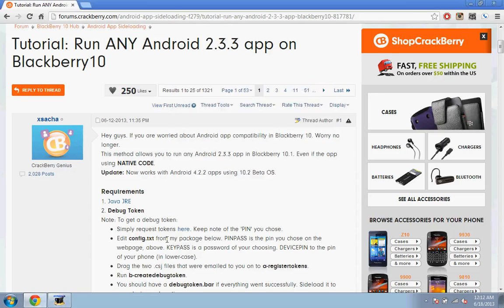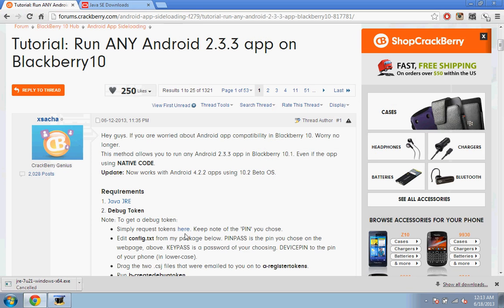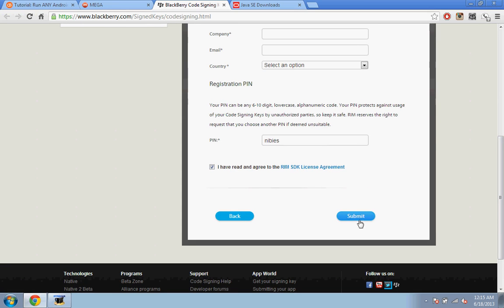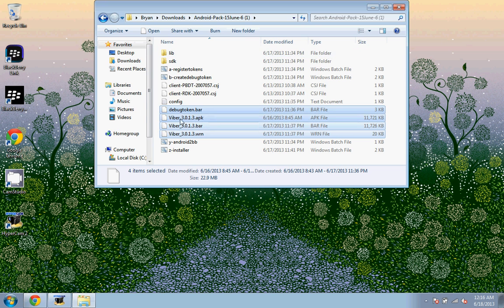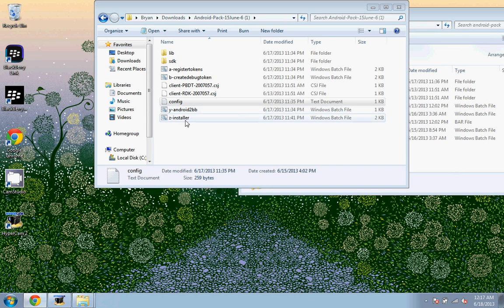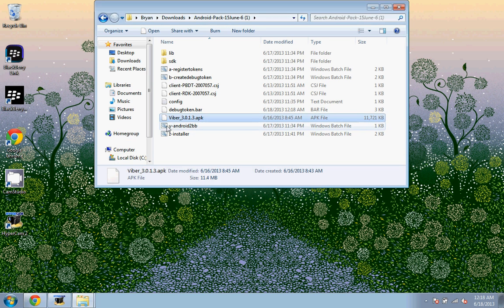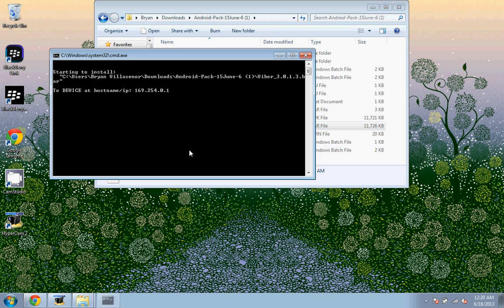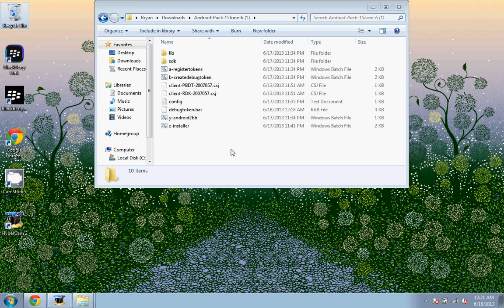How to: Sideloading Native Android apps/games to BlackBerry 10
Hey guys this is a how to video on how to sideload native android apps and games on to the BlackBerry Z10 and Q10. Sorry about the quality not being that good, hah I rushed the video because of high demand and didn't want any more delays. So just ask any questions if you need help. Also I may do a redo of the video soon when I get more time. Link to the thread that contains links to all the software:

Apk files can be downloaded via android drawer or just search on Google. Please don't pirate paid apk files, only download them if you own them on an android device.